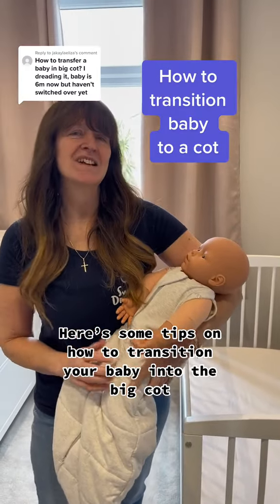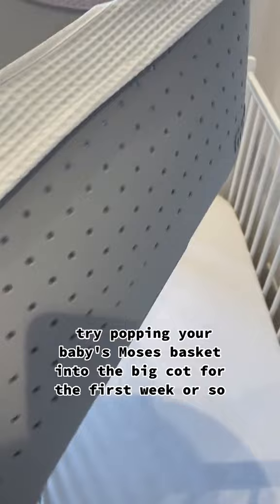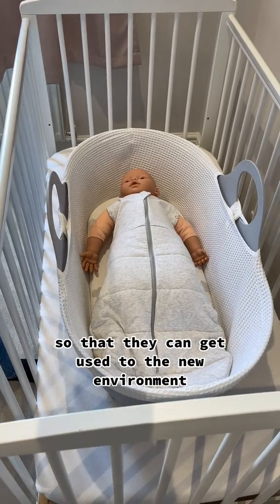Tips on how to transition baby into the big cot 😴👶 | Quick Tips For New Parents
Ready to make the move to the big cot? 🌟 Here are some game-changing tips for a seamless transition:

1️⃣ Familiarity First:
Ease your baby into the big cot by placing their Moses basket inside for the first week. Let them get acquainted with the new space while still feeling the comfort of the familiar.

2️⃣ Positive Associations:
Make the nursery a happy place! Change baby's nappy, read a book, or enjoy some Tummy Time in the cot. Create positive vibes, and your little one will start loving their big sleep haven.

3️⃣ Daytime First:
Gradually introduce daytime naps in the cot before moving on to overnight sleep. This helps your baby associate the cot with sleep and bedtime.

Remember to keep the routine consistent:

Same sleeping bag for familiarity.
Stick to your routine, whether it's using white noise or other soothing rituals.
Consistency is the key to making the transition smooth and stress-free for your baby.

Share these tips with parents on the brink of the big cot transition! 🚼💤